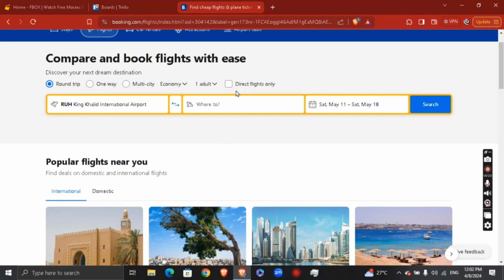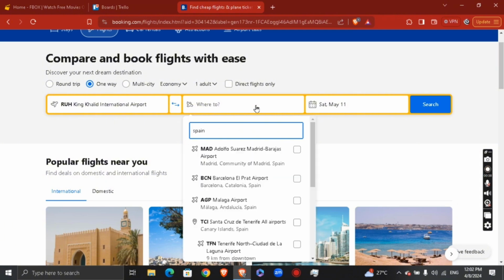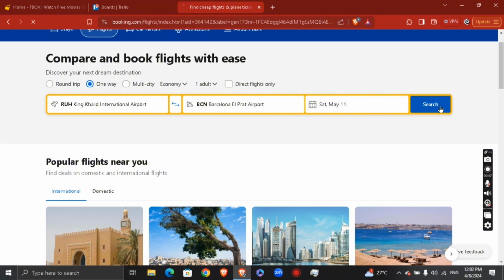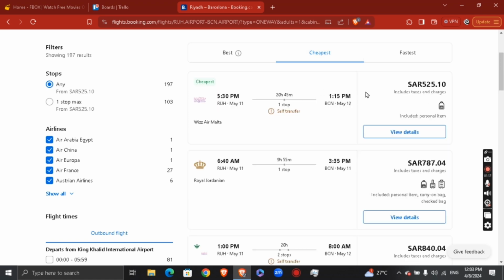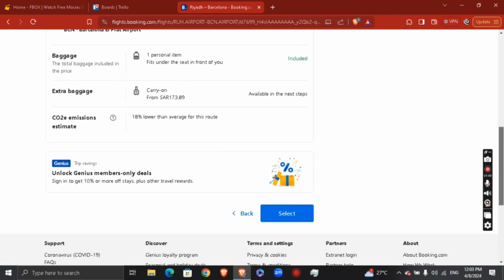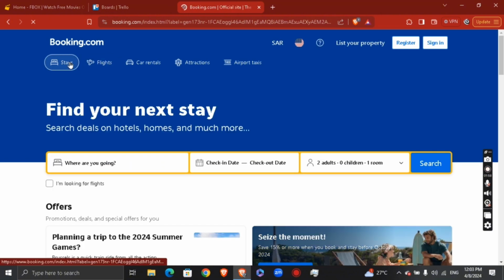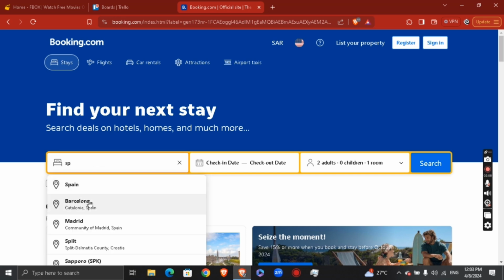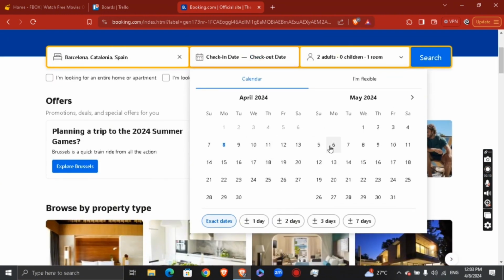How to Book Hotel/Flight with Booking.com (2024) - Quick Tutorial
Planning your next getaway? Let us simplify the process for you with our quick tutorial on booking hotels and flights using Booking.com in 2024!

Join us as we guide you through the seamless process of finding and booking the perfect accommodation and flights for your trip. From browsing through a myriad of options to securing the best deals, we'll share insider tips and tricks to streamline your booking experience.

Learn how to leverage Booking.com's user-friendly interface to compare prices, read reviews, and make informed decisions that align with your travel preferences and budget. Whether you're a seasoned traveler or embarking on your first adventure, this tutorial is tailored to meet your booking needs effortlessly.